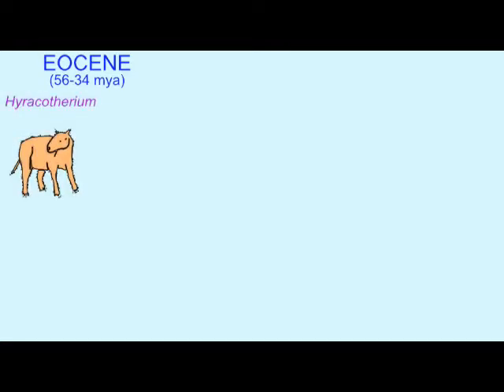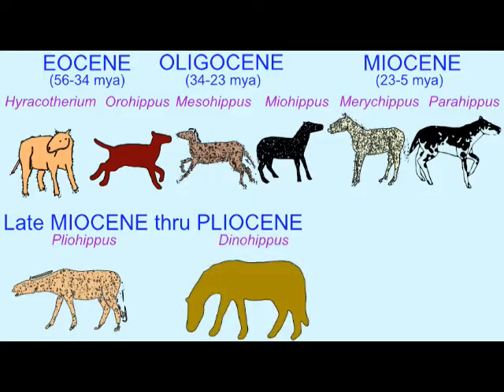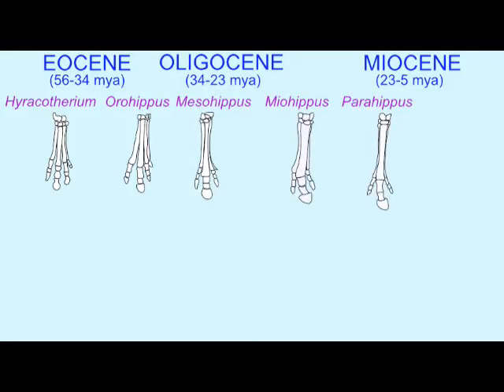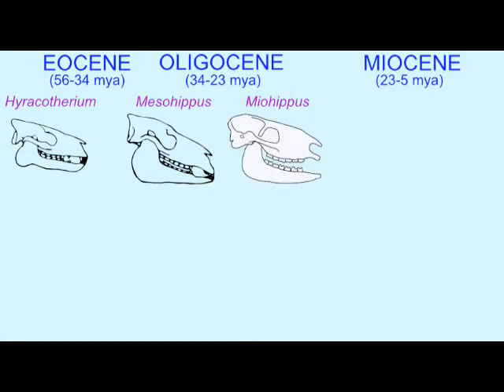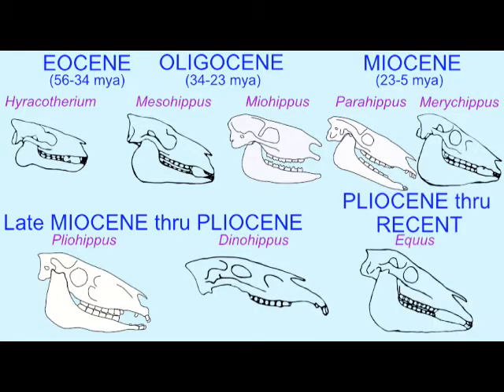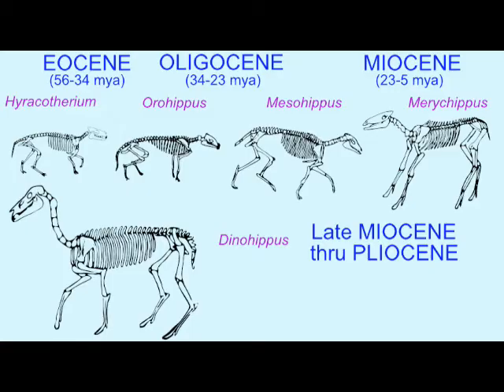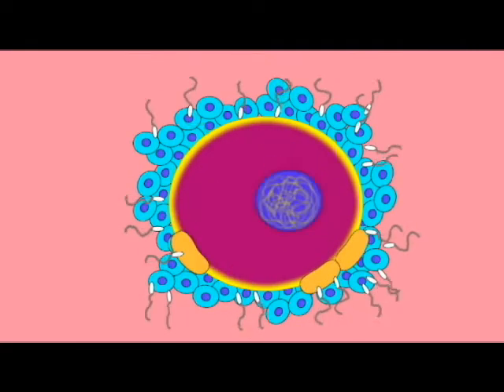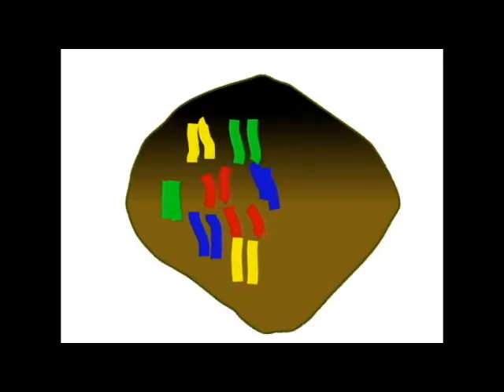GRADUALISM & PUNCTUATED EQUILIBRIUM